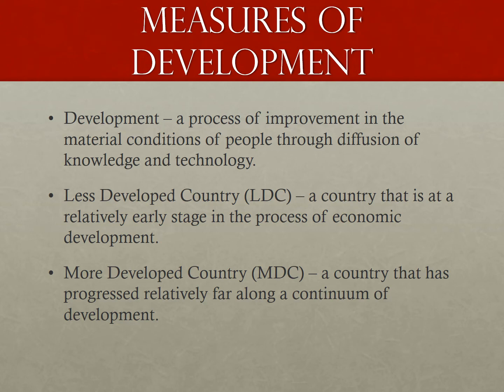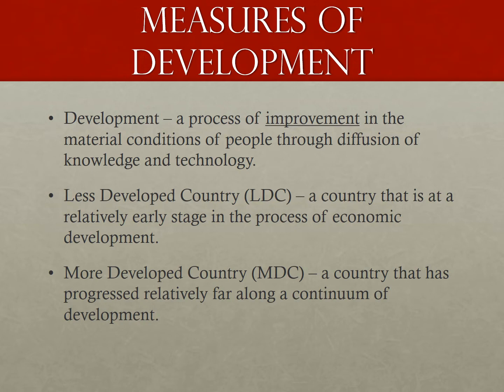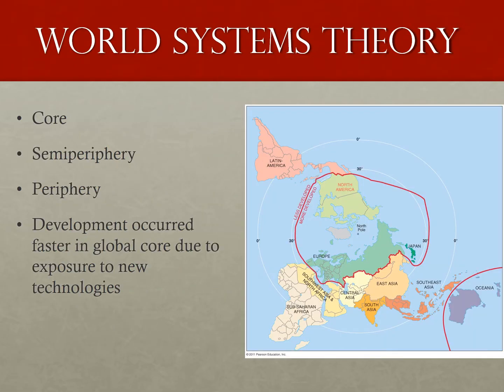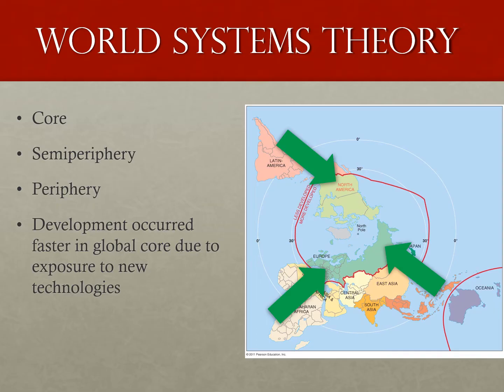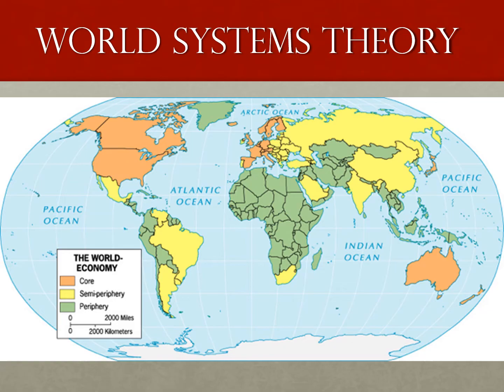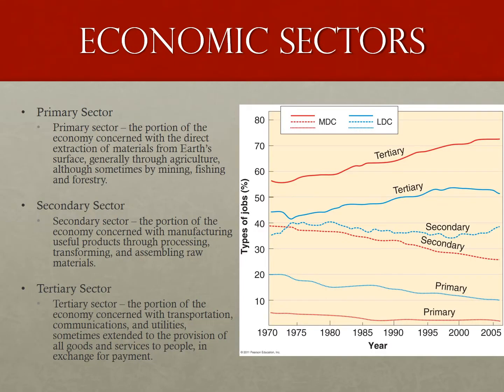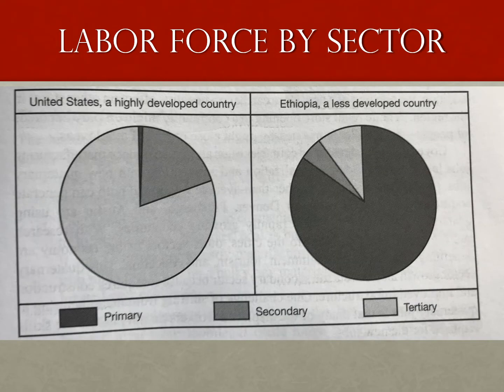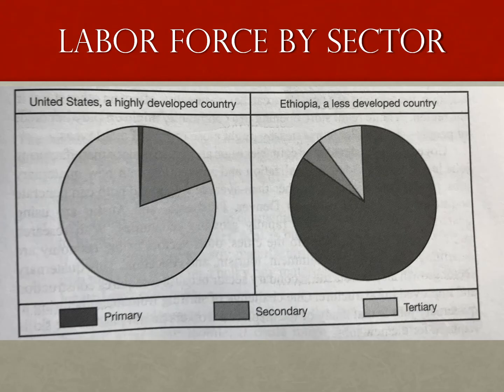Measures of Development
APHG Standards 7.2 & 7.3